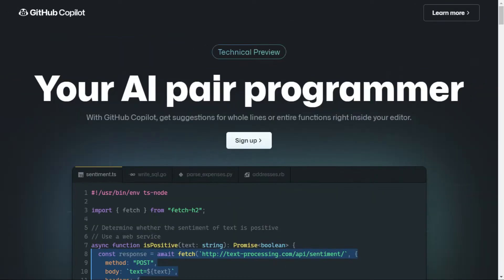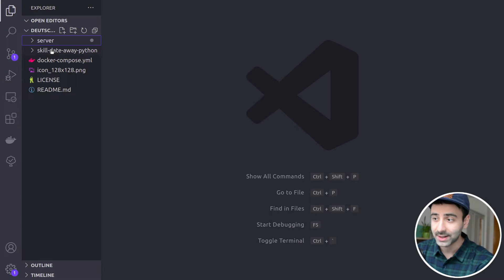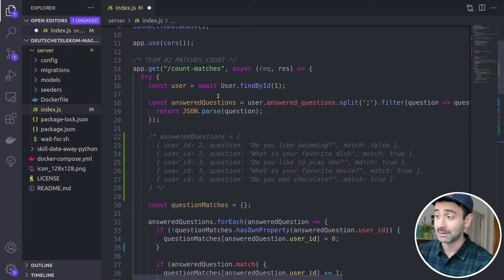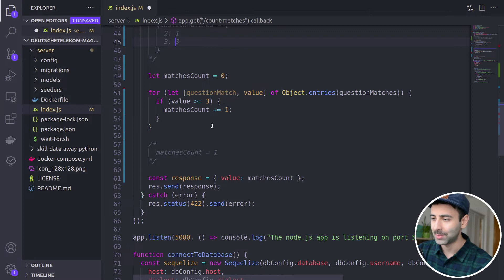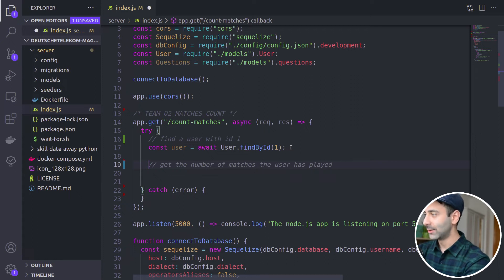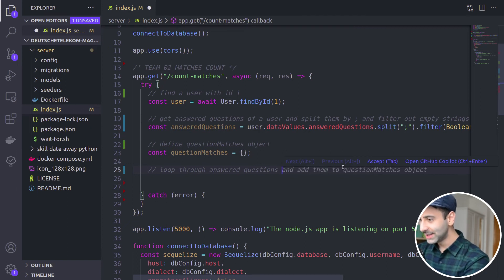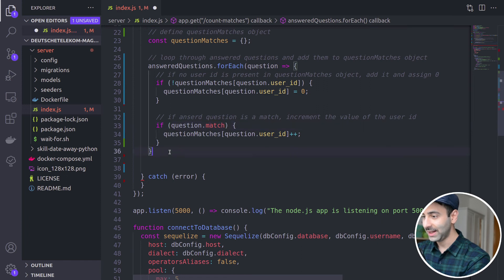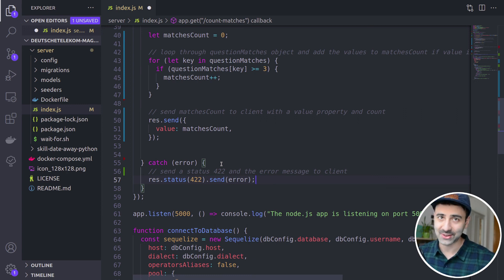Using GitHub Copilot to solve a real-world programming problem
How to use GitHub Copilot in VSCode to solve real problems? I will try to rewrite my Express.js API code in JavaScript using GitHub Copilot and will share my thoughs throughout the whole tutorial.

🕒 Timestamps:
(00:00) Intro
(00:31) Project idea
(01:35) Code overview
(05:28) Using GitHub Copilot
(10:59) Thoughts